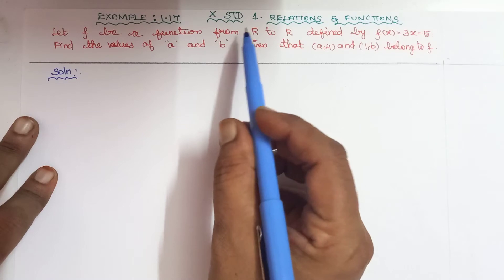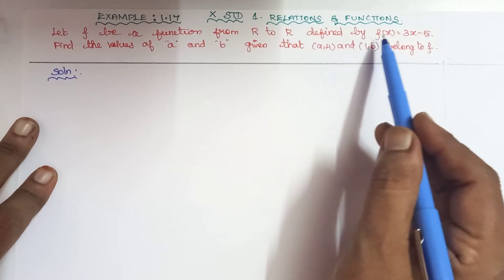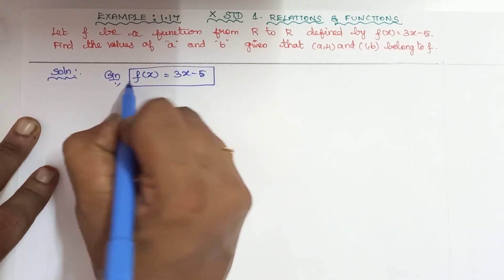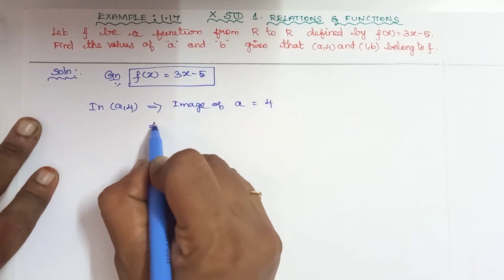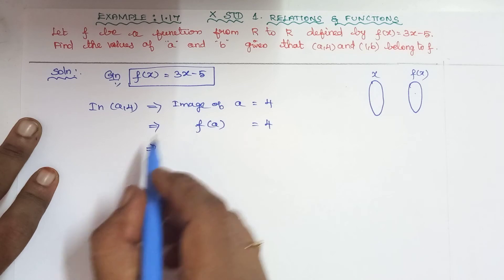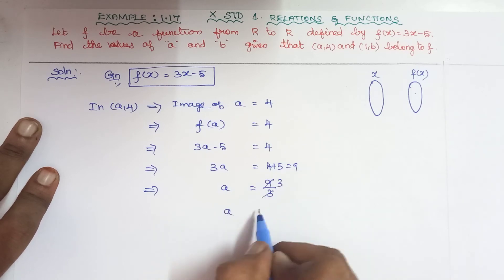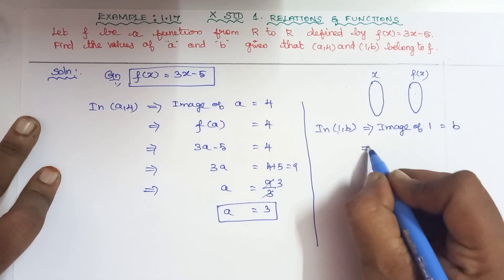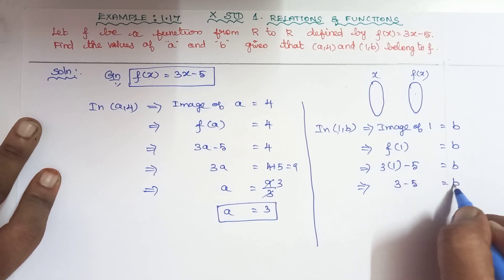10th maths l Relations and Functions l Example:1.17